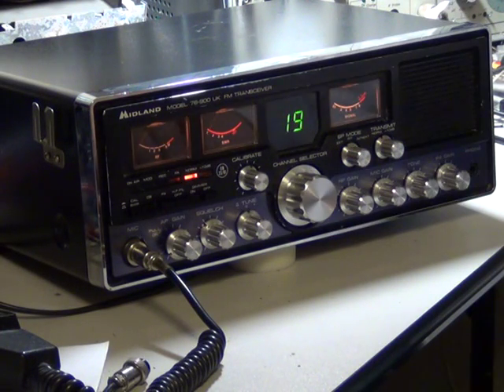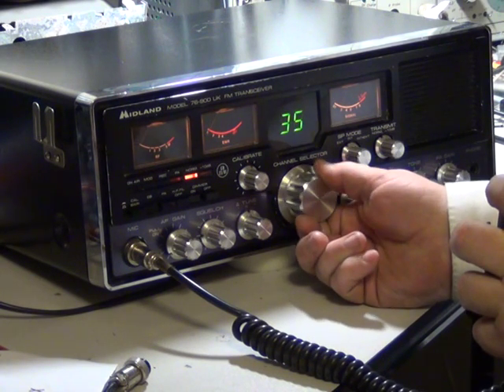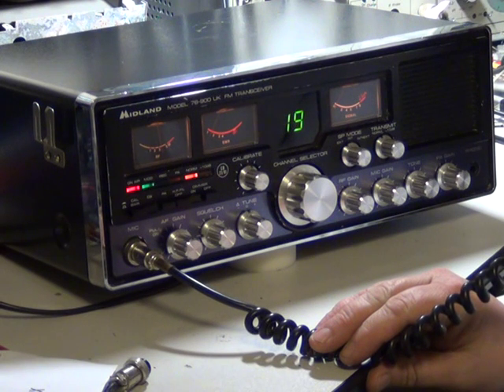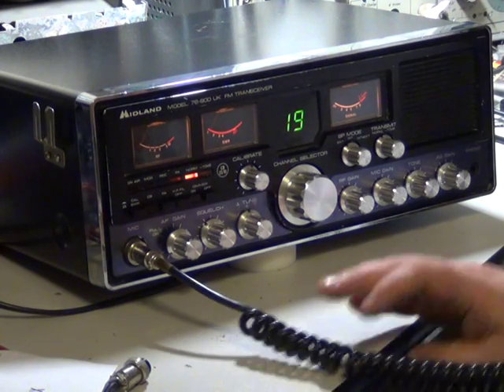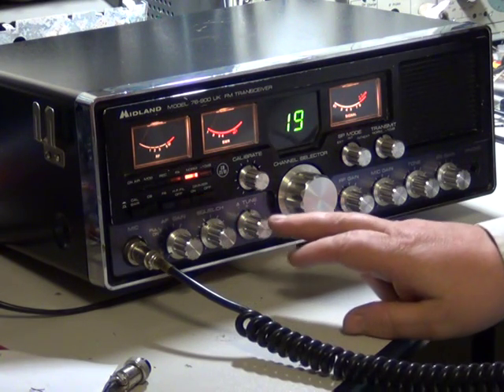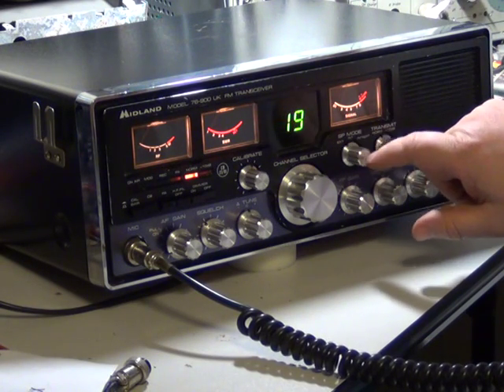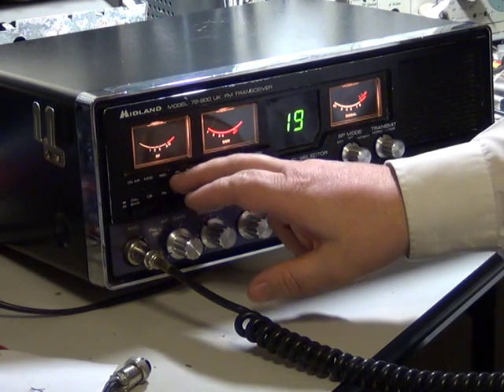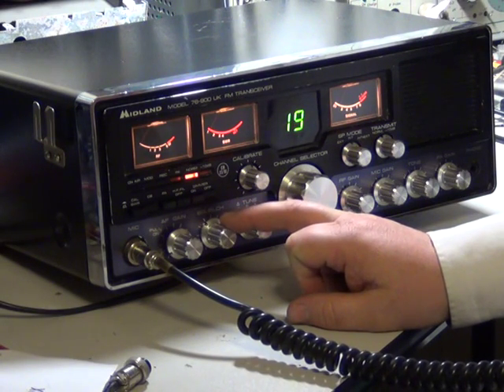Midland 76-900, UK (CB 27/81) CB radio (Base Station) - On The Air Test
Richard Shireby, G0OJF, from TSG Communications, Grantham, Lincs (UK), discusses & demonstrates alignment of the Midland 76-900 base station CB radio, costing a whopping £369 in 1982 & utilising the popular Cybernet PTBM134AOX chassis.